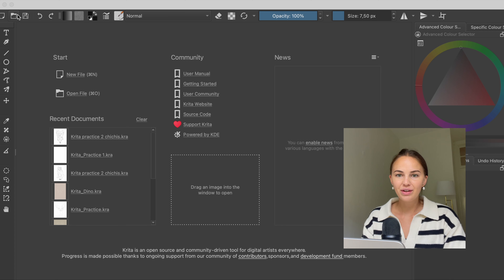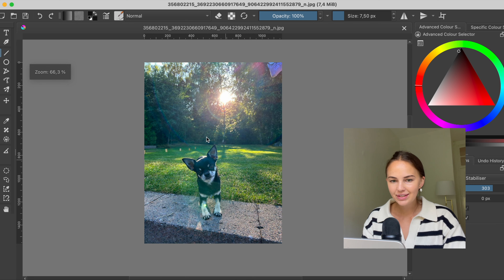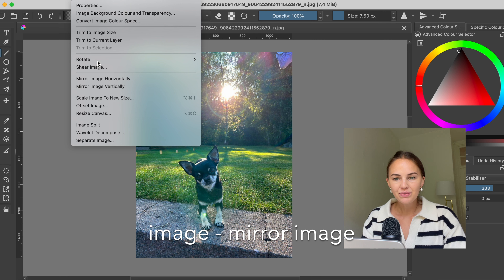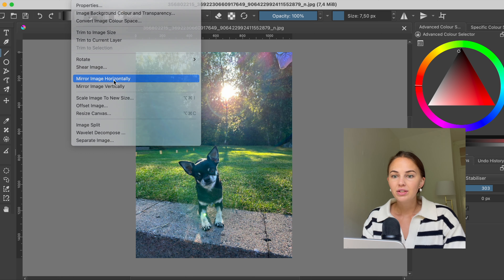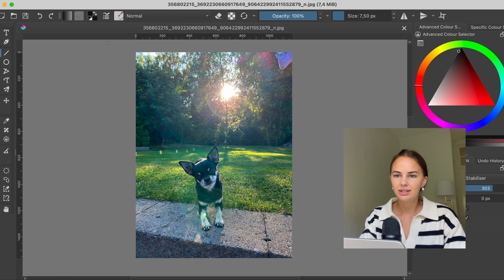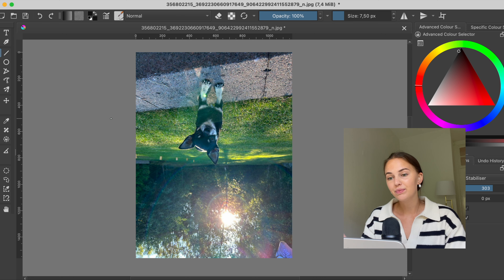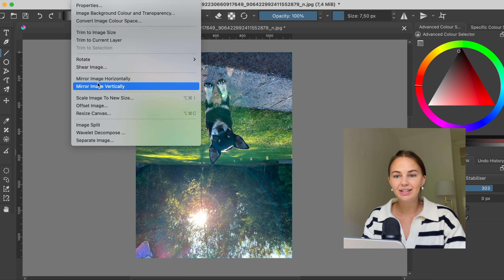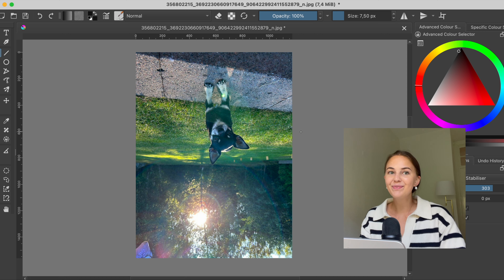KRITA How to flip an image in Krita easy tutorial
How to flip an image in Krita. This is a quick and easy tutorial in Krita for beginners! I hope this step by step guide helps for your digital art, let me know if you have any questions about Krita and I will do my best to help you :)